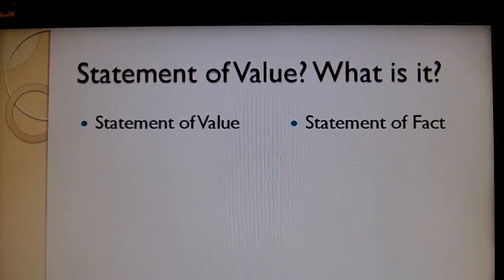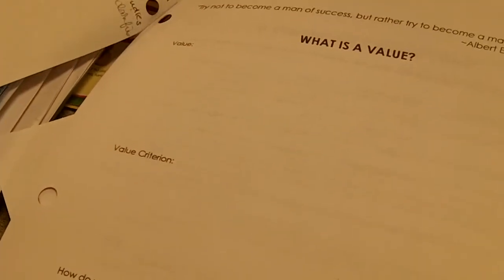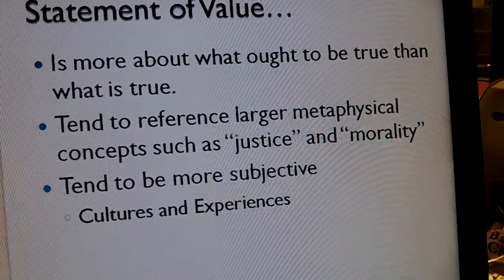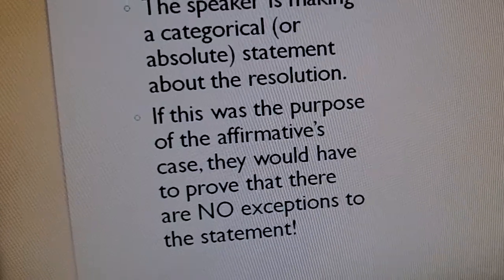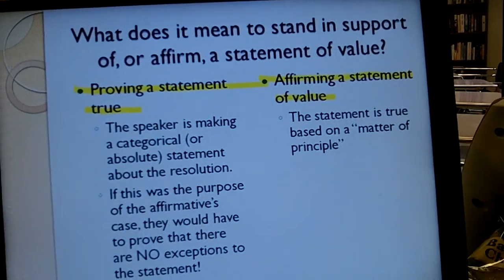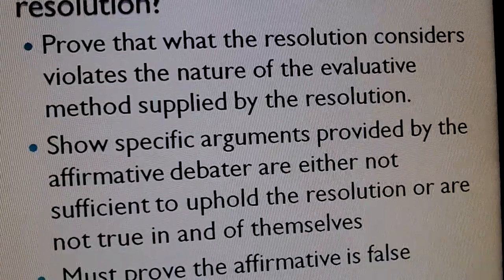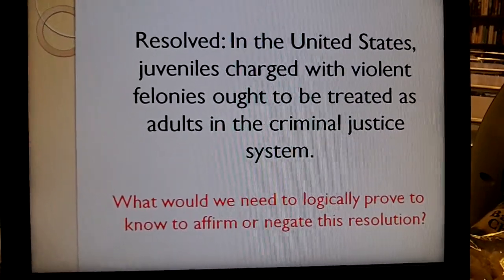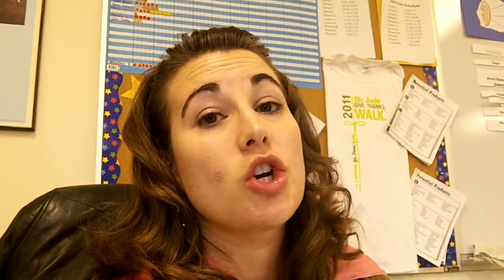Debate Class Lecture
Statement of Value